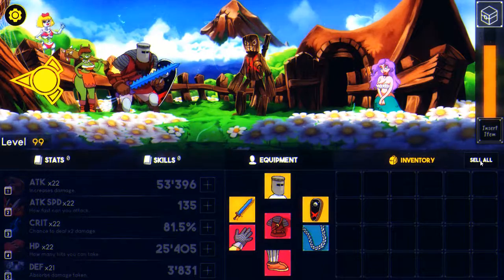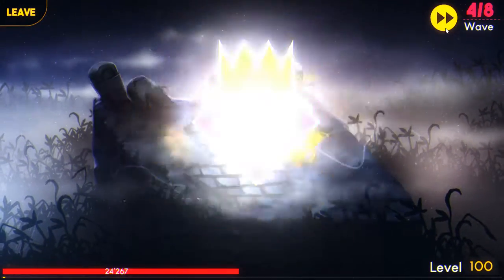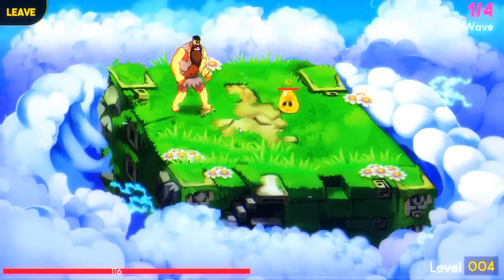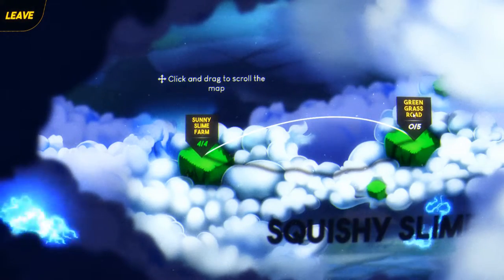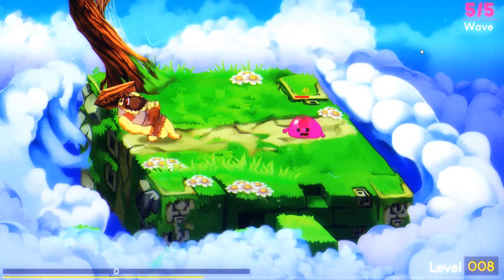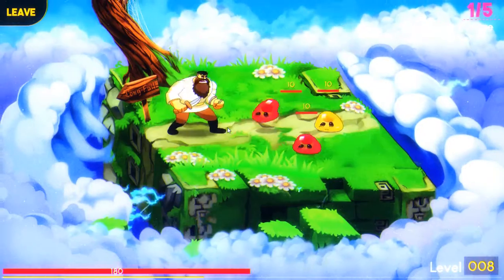Great Heros Beard Part 13 - I'm Two Tired, err Retired!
Great Hero's Beard Playthrough with Commentary

Comments, suggestions and just general chat about games are always welcome